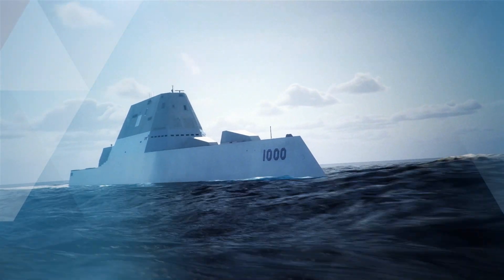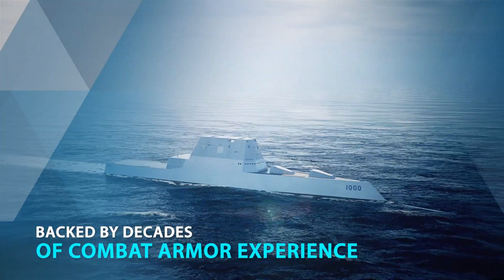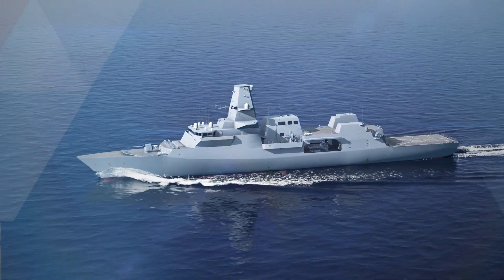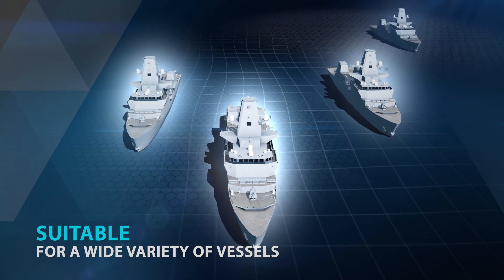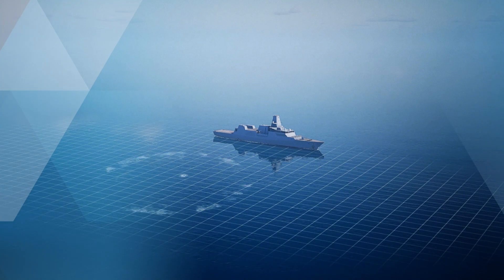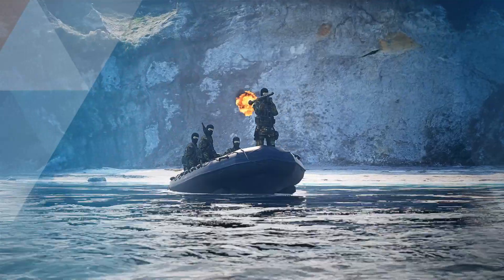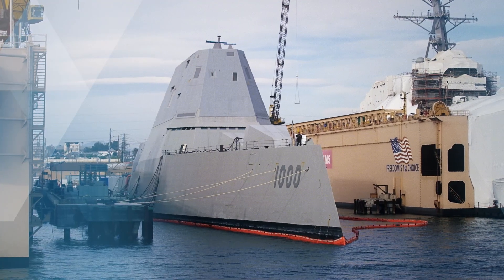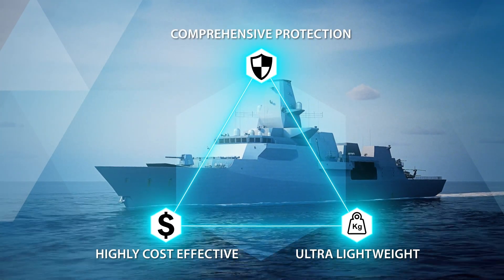Plasan’s Naval Protection Solutions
Plasan High End Protection Solutions For Naval Platforms Against Ballistic and RPG Threats